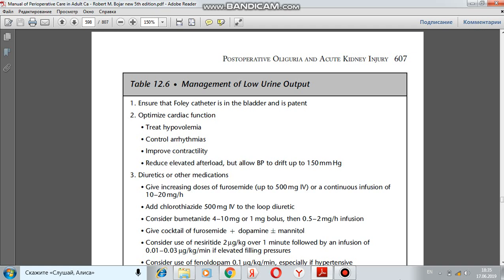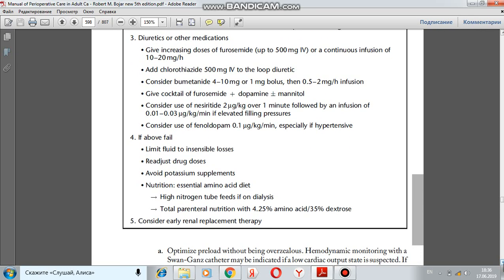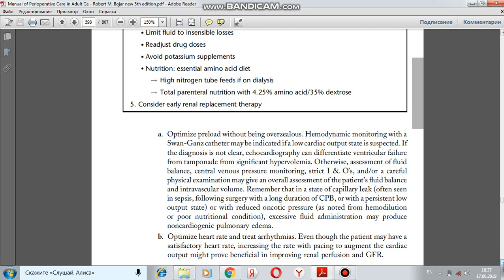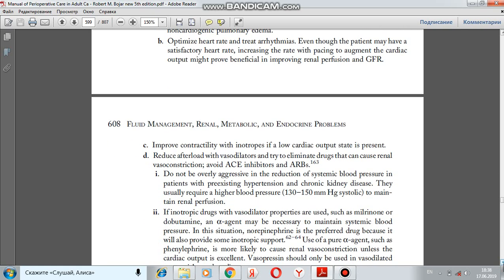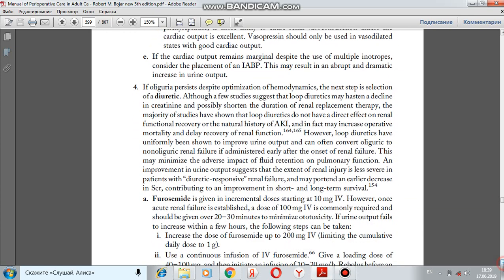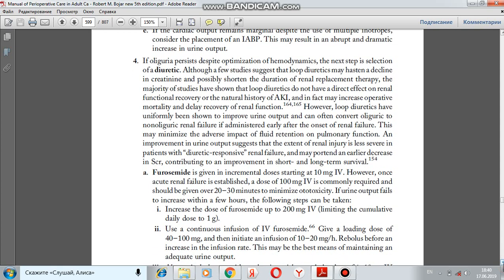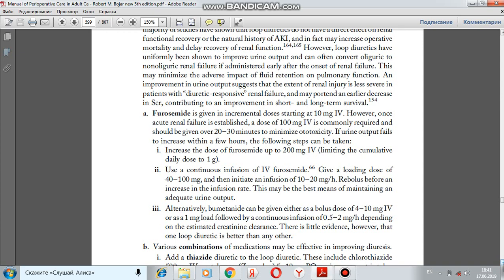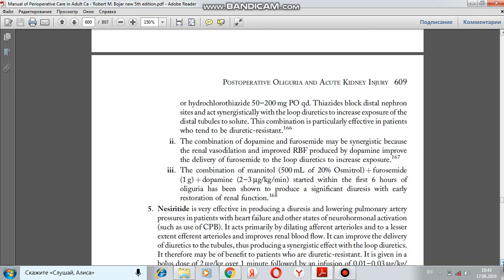Fluid Management in CARDIAC SURGERY Part 13